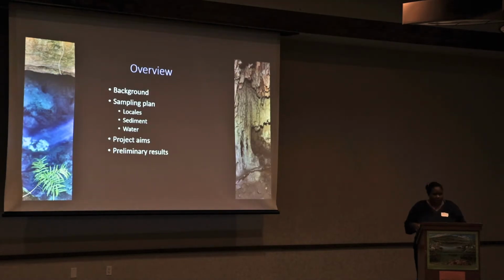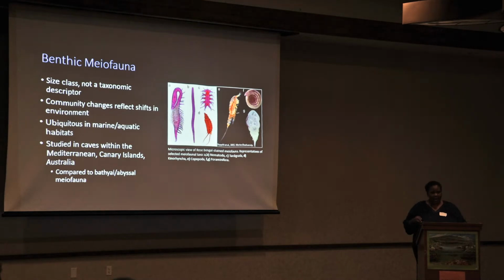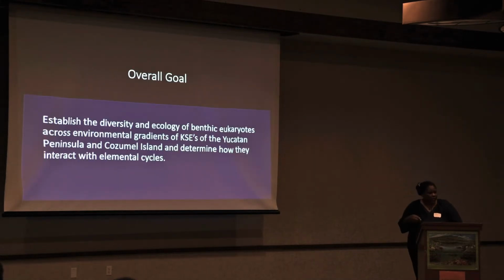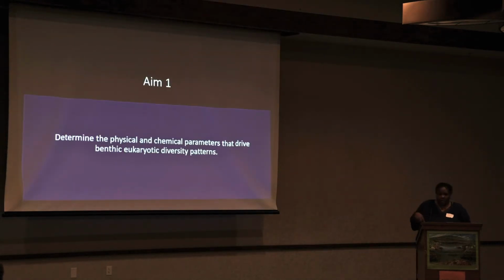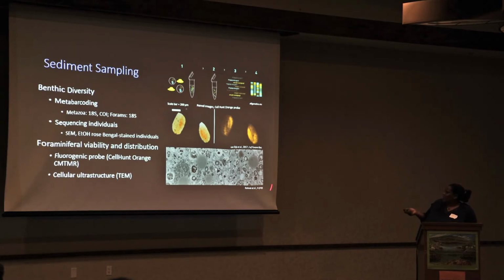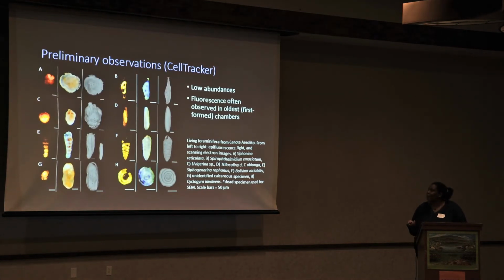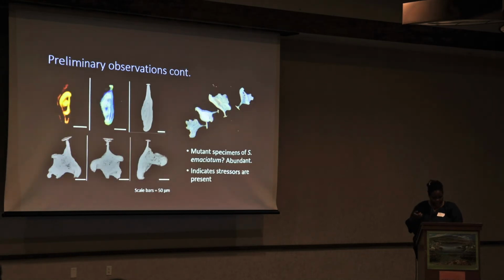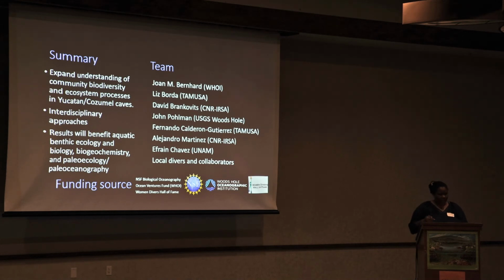"Benthic meiofaunal diversity in karst subterranean estuaries" by Shari Rohret (Pres 9: 5ISAE)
This presentation was a part of the 5th International Symposium on Anchialine Ecosystems (5ISAE), held in Kailua-Kona November 3-5, 2022.

Presentation 9: "Benthic meiofaunal diversity in karst subterranean estuaries of the Yucatan Peninsula, Mexico."
Session 3: Mexico & Caribbean - Biological & Earth Sciences

Presentation Authors: Shari Rohret (1), Elizabeth Borda (2), Fernando Calderón-Gutiérrez (3), Joan M. Bernhard (4)

Affiliations: (1) Massachusetts Institute of Technology-Woods Hole Oceanographic Institution Joint Program, Woods Hole, USA; (2) Texas A&M University- San Antonio, San Antonio, USA; (3) Texas A&M University at Galveston, Galveston, USA; (4) Woods Hole Oceanographic Institution, Woods Hole, USA

Presentation Abstract: Karst subterranean estuaries (KSEs) provide a unique opportunity to study the ecology and diversity of organisms inhabiting a range of physico-chemical gradients. Their peculiar environmental characteristics and endemic fauna have drawn interest from many, but we are just scratching the surface of the diversity and ecosystem functioning within these complex systems. To date, most studies of KSEs in the Yucatan Peninsula (and Cozumel Island) have focused on the water-column community. Recent biogeochemical studies showed that carbon and energy derived from chemoautotrophy are being used by cave-adapted pelagic crustaceans. Despite these initial efforts into describing ecosystem functioning within the water column, very little is known about the role of the benthos. In particular, benthic foraminifera are well-known environmental indicators that can inhabit a range of extreme habitats, including anoxic and sulfidic conditions, yet little is known about their diversity in KSEs. Better understanding of the diversity and community composition of benthic meiofauna (small eukaryotic organisms, including foraminifera) in these systems is a crucial first step toward understanding their role in KSEs. Sediment samples collected from nine coastal caves in the Yucatan Peninsula and Cozumel Island will be analyzed to establish a baseline for benthic meiofaunal diversity in these systems. Cave sediment samples were collected along salinity and oxygen gradients, which correlate with distance from the cenote, allowing for an evaluation of community-structure variation throughout each cave using metabarcoding (Metazoa: COI, 18S; Foraminifera: LSU) of environmental DNA (eDNA). This research will serve as the first benthic meiofaunal biodiversity assessment of cave sediments using next generation sequencing approaches and as a baseline for a study on a larger scale, assessing the drivers of benthic meiofaunal biodiversity and their role in ecosystem functioning. Funded by NSF OCE 2136377 to JMB and DB and NSF OCE 2136322 to EB.